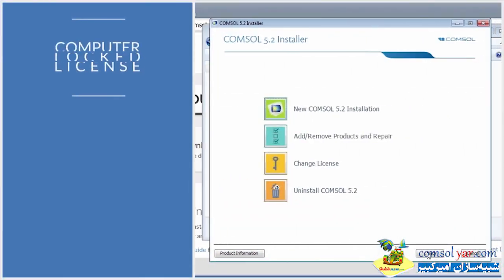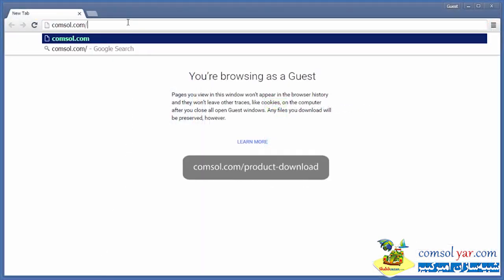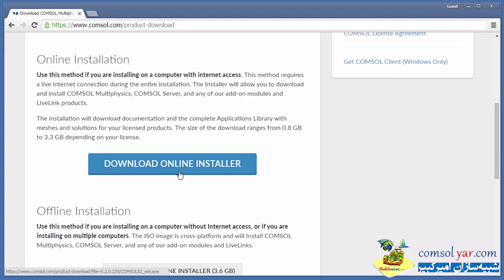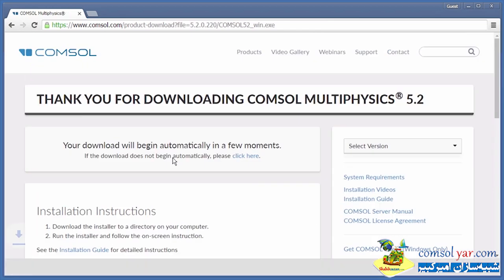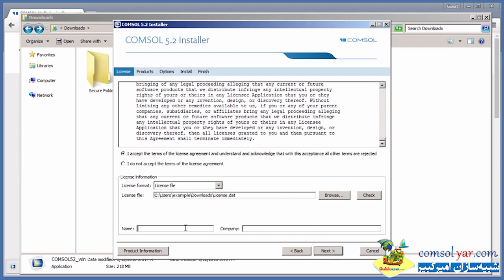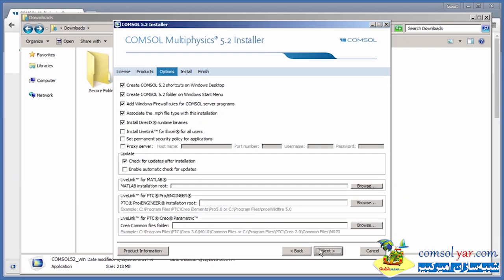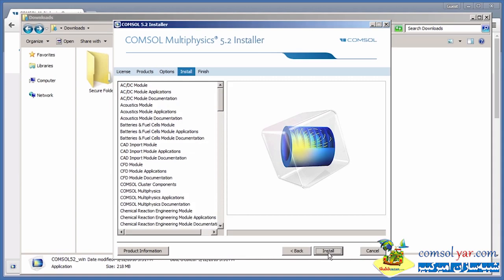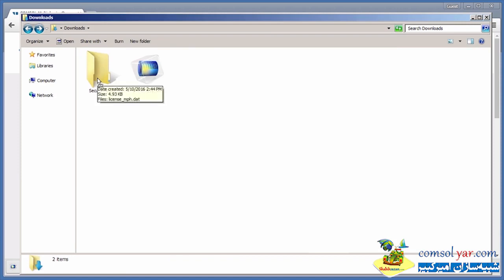(زبان اصلی)COMSOL Multiphysics® را با مجوز تک کاربره قفل شده با CPU نصب کنید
Install Comsol multiphysics® With A Cpu-locked Single User License-32